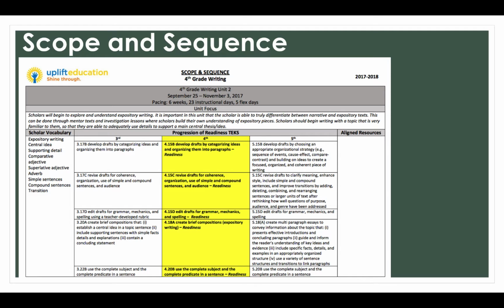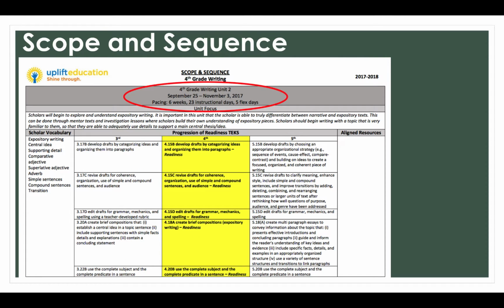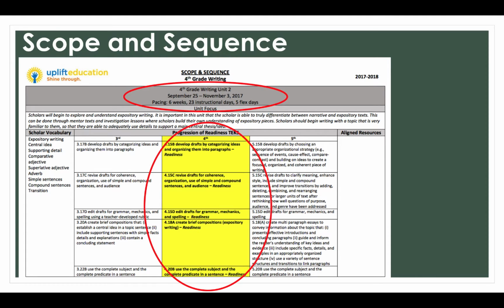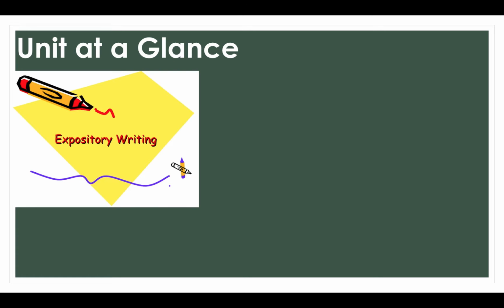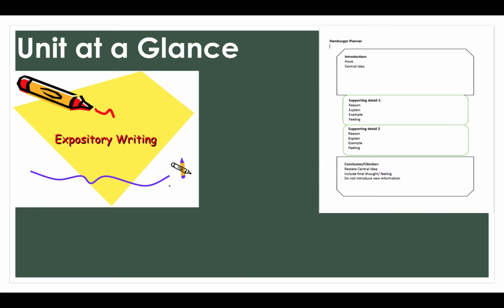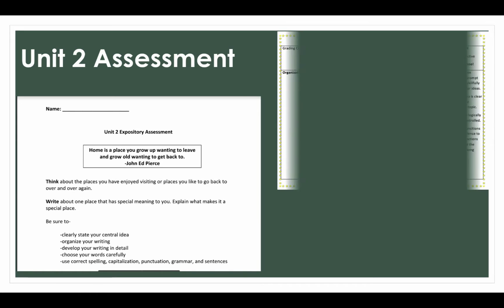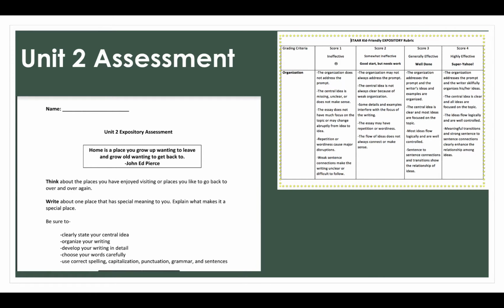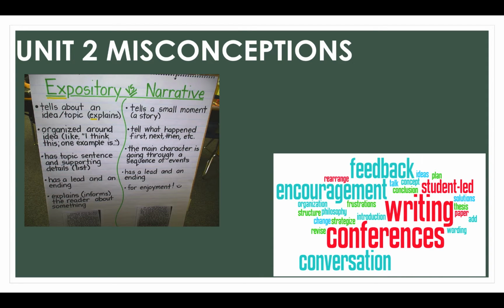4th Grade Writing Virtual Unit 2 Preview